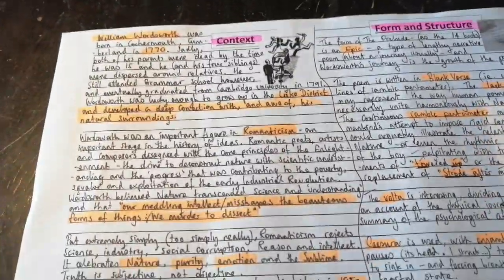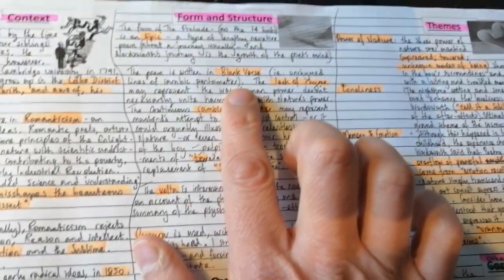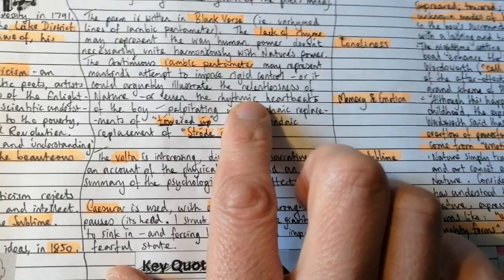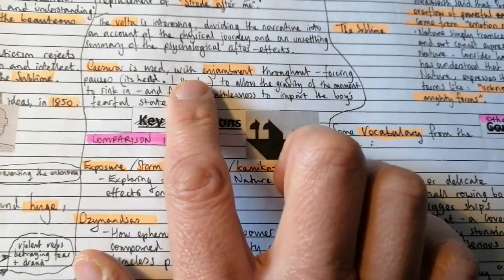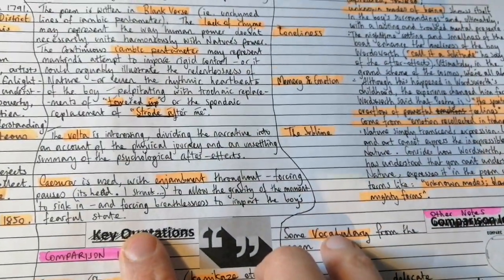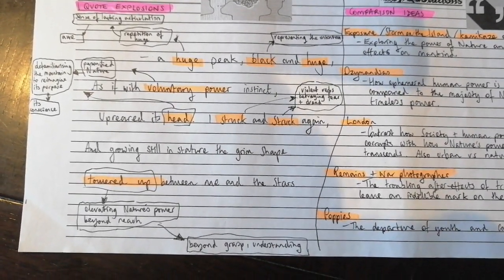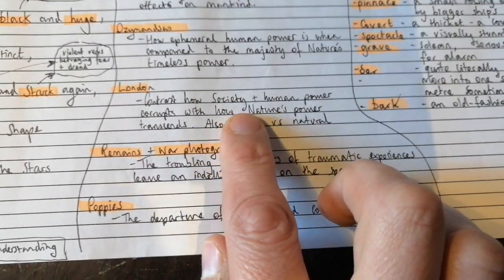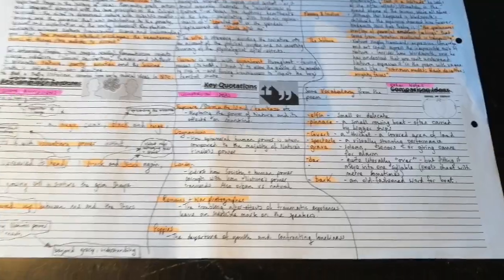The Prelude - Lesson 3 - Form, Structure and Comparison ideas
Mr Messenger's final video on the extract from 'The Prelude'.